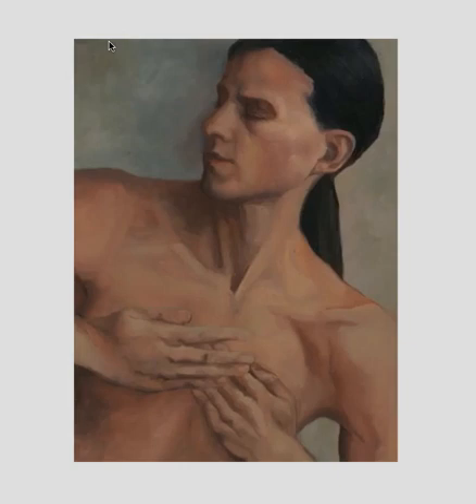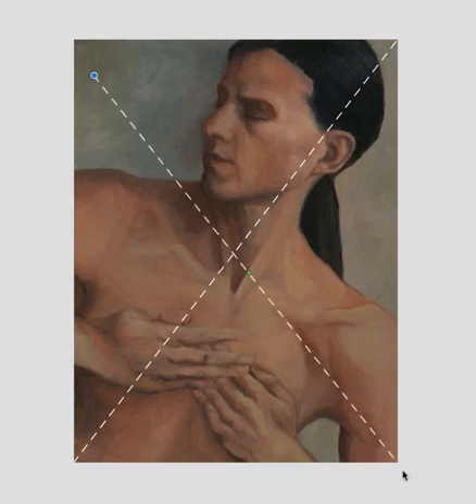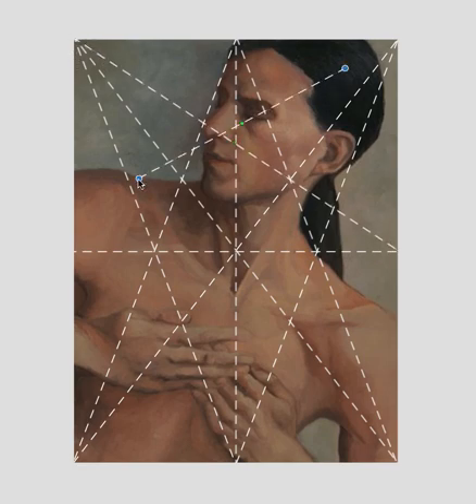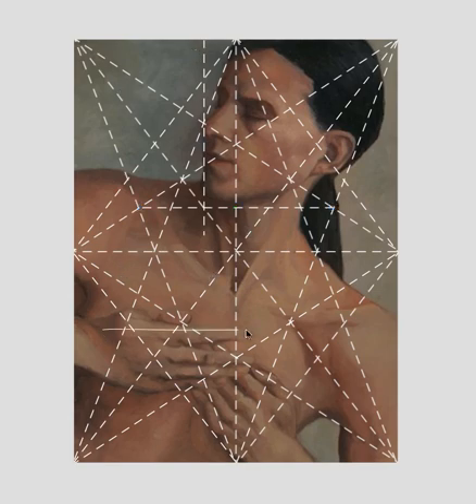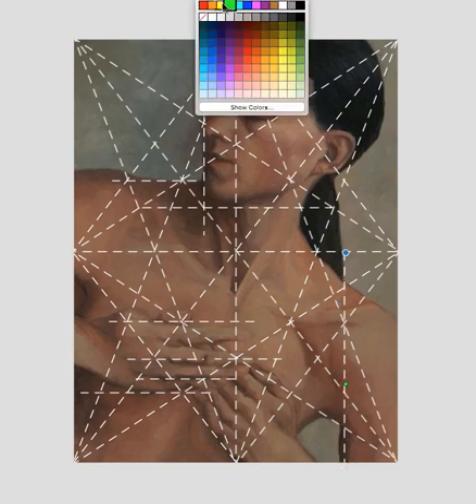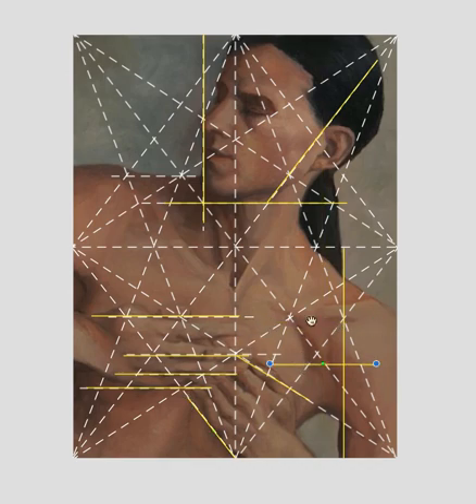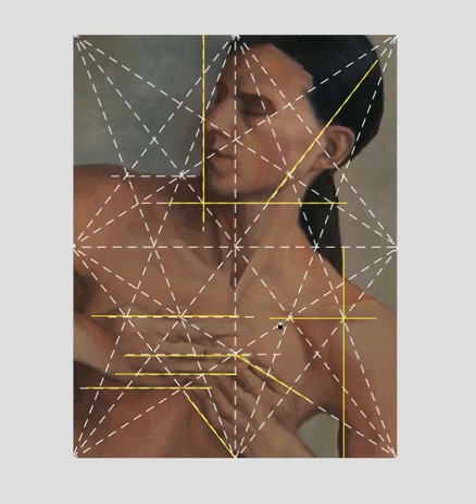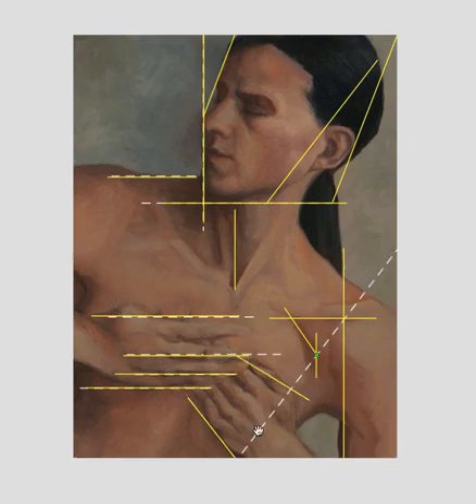Suxanne Brooker Part 2